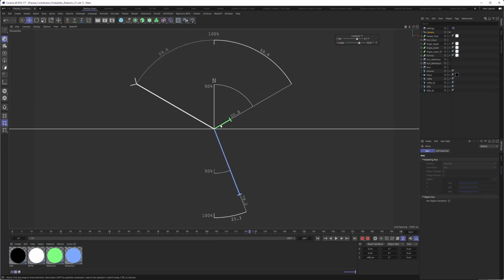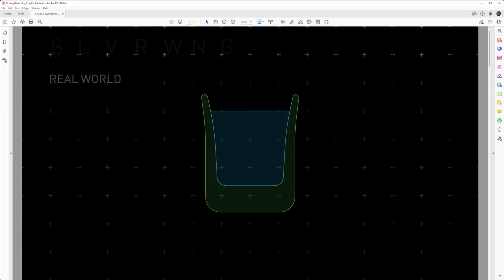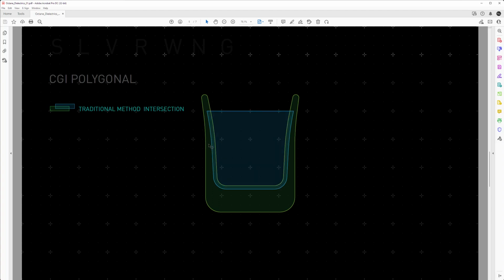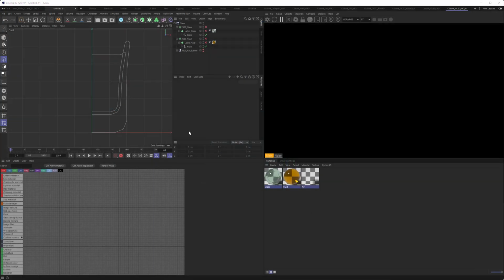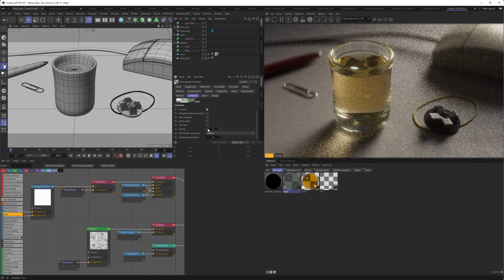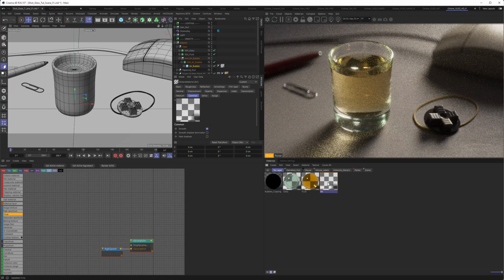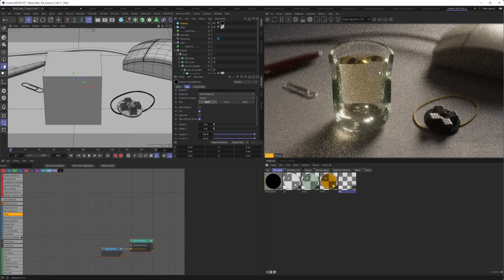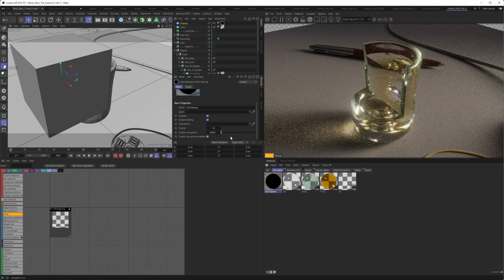Silverwing "Long" Tip: Octane Nested Dielectrics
Due to request I uploaded a basic version of the scene to Google Drive so you can play around with Nested Dielectrics and the Clipping Material:

Hey there. Here´s a new very long "Quick Tip" ... more like a tutorial.

Cheers and have fun creating!

00:00:00 Introduction
00:01:20 Real World Boundary Condition
00:01:50 Snell´s Law
00:04:30 What not to do
00:05:20 Before Nested Dielectrics
00:06:25 Nested Dielectrics Setup
00:07:45 3D Hands On Modeling
00:08:25 Glass Scene Overview
00:09:45 Setting Priorities
00:10:20 Creating Air Bubbles
00:12:00 Octane Clipping Material
00:15:20 Thanks

Hey there. Here´s a new very long "Quick Tip". Nore like a tutorial.